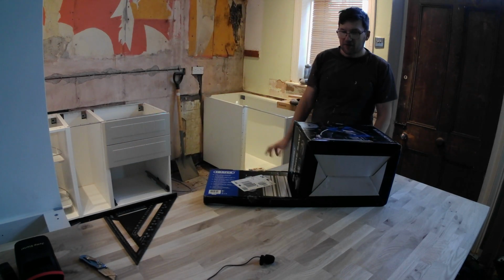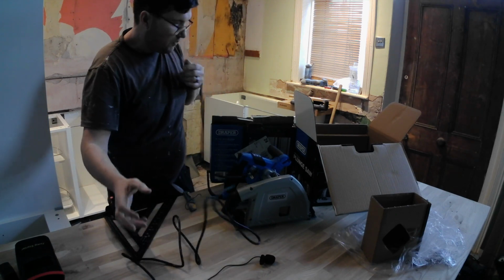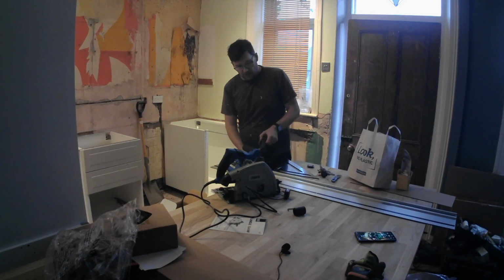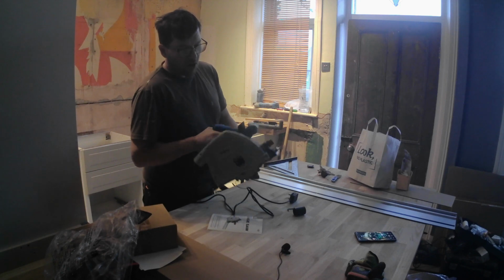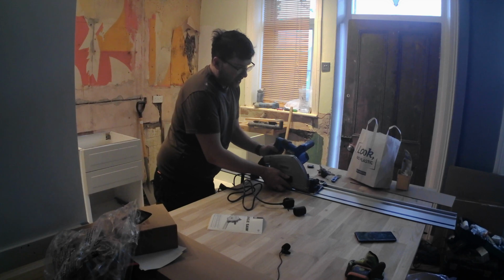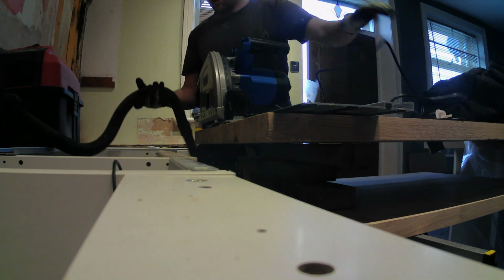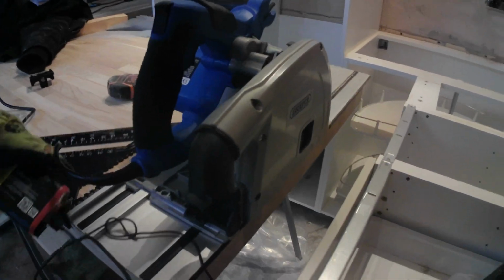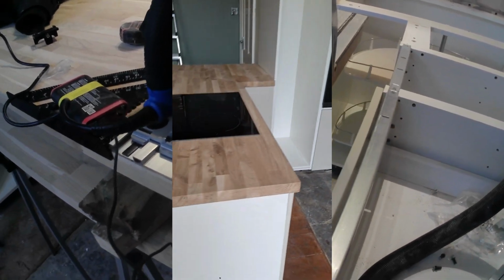Tool Review Draper Track plunge saw 1200watt from tool station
Making clean, straight cuts with complete precision is easy when you use this Draper plunge saw. Supplied with two 0.7m rails to ensure greater accuracy, this powerful saw delivers cutting depths of up to 55mm at 90°.
The 1200W motor delivers a no-load speed of 5200 rpm, making this versatile saw a perfect choice for any serious DIY project. An electronic brake puts you in complete control, while a spindle lock ensures blade changes are quick and safe.

• 165mm 24T blade for clean, accurate cuts
• Powerful 1200W motor delivers speeds up to 5200 rpm
• Two 700mm guide rails with anti-slip grips
• 55mm maximum cutting depth at 90° (42mm at 45°)
• 0-45° bevel range for precise, angled cuts
• Electronic brake for greater control and safety
• Spindle lock for easy and safe blade changes
• Cast aluminium base plate for robust durability
• Dust extraction outlet of 32-35mm
• 240V mains-powered for maximum performance